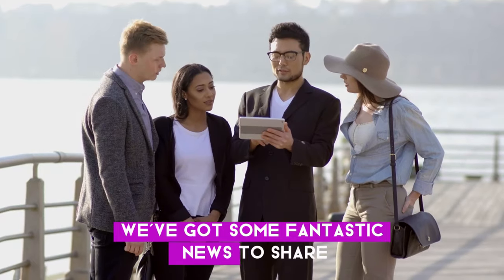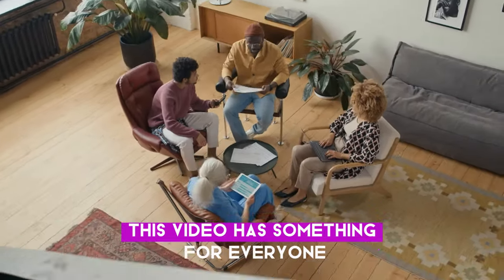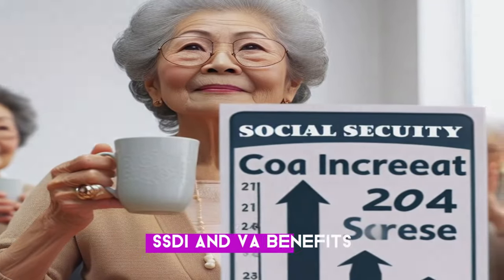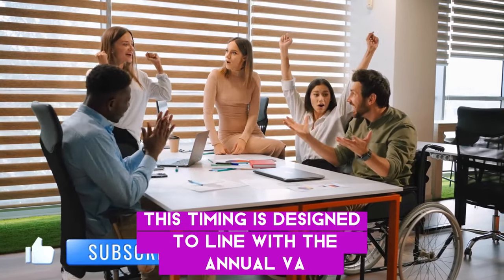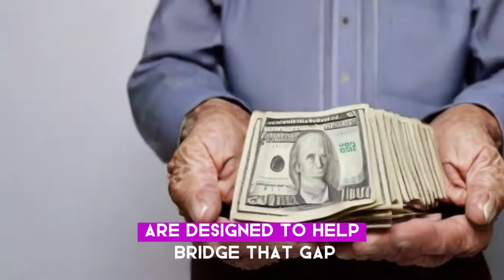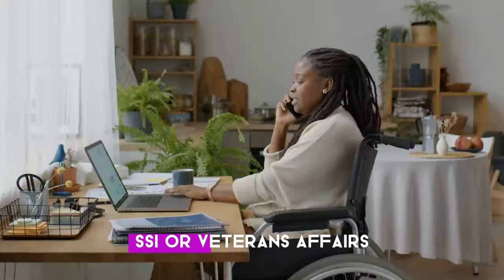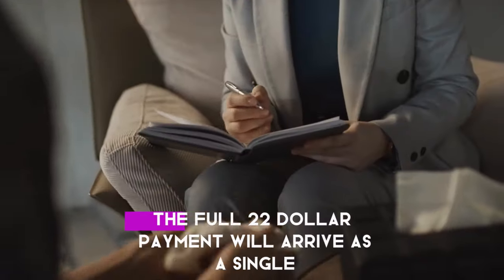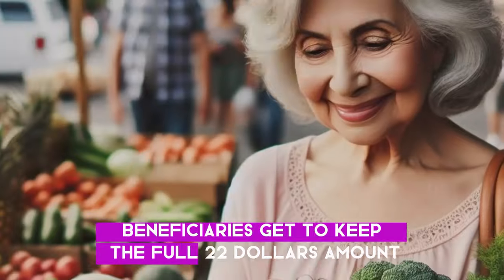Direct Deposits on The Way! $2200 Payment Sent By SSA! Bill Approved For Social Security SSI SSDI VA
"Exciting news! Direct deposits are on the way! The SSA has sent out a $2200 payment, and a new bill has been approved for Social Security, SSI, SSDI, and VA recipients. Join us as we discuss the details of these payments and what the bill means for you.